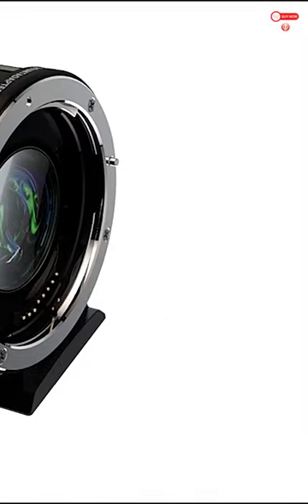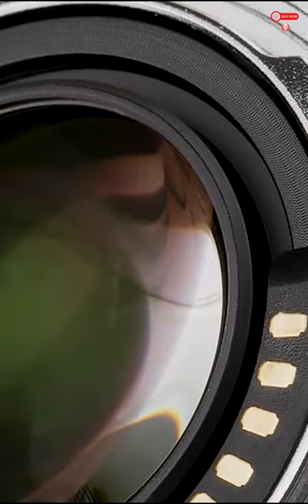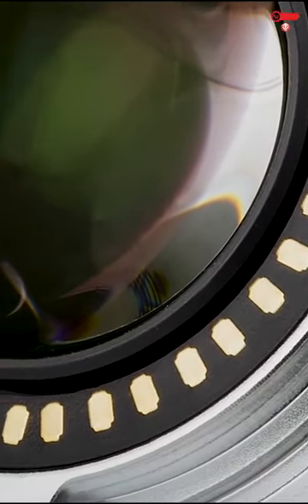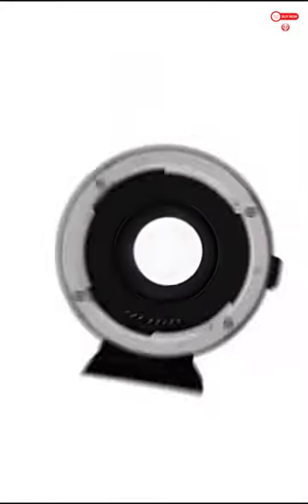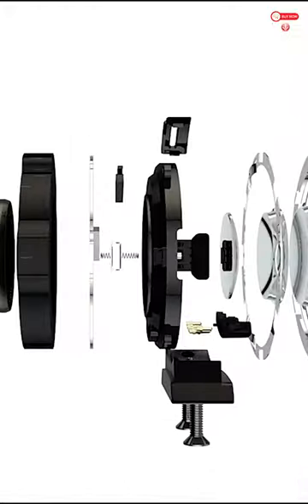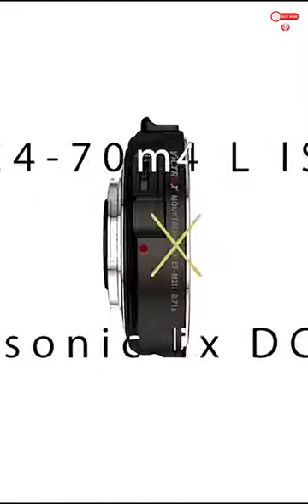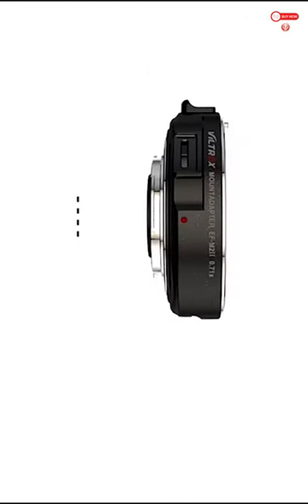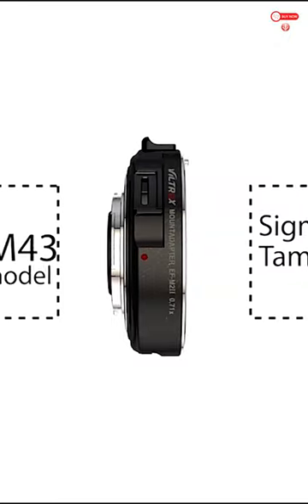Camera Booster Adapter for Canon EF Lens | P Link Is Dscription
Viltrox EF-M2 II Auto focus 0.71x Speed Booster Adapter for Canon EF Lens to M43 MTF Camera Panasonic Olympus GH6 GH5 BMCC 4K

price - $218.00